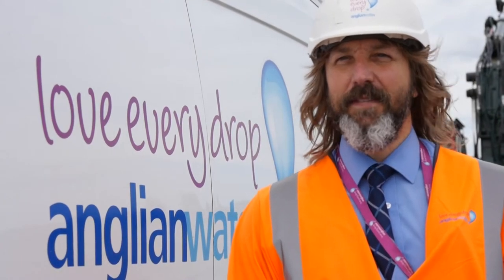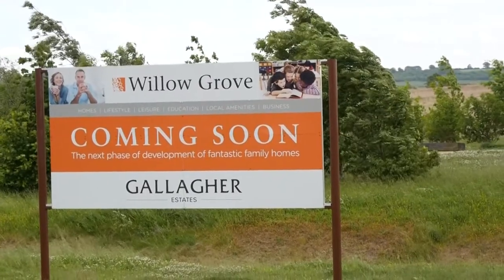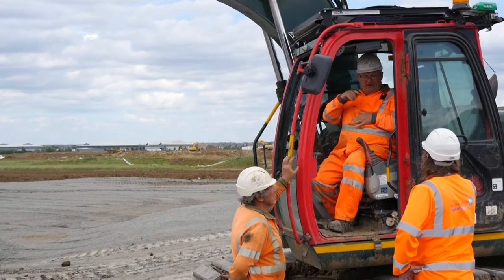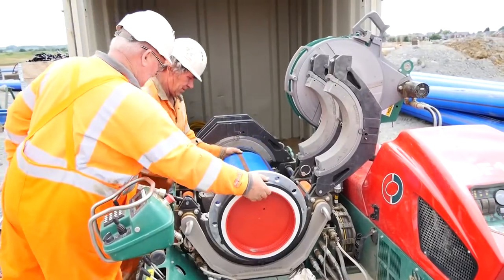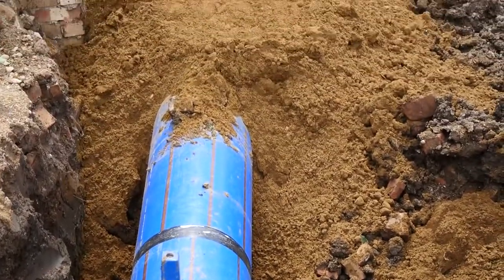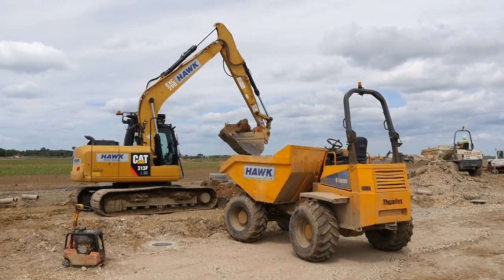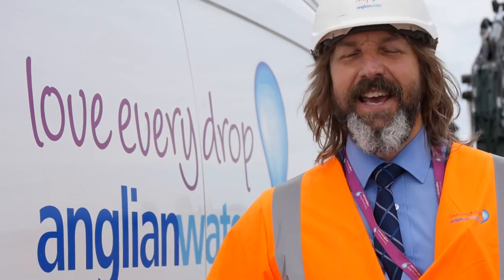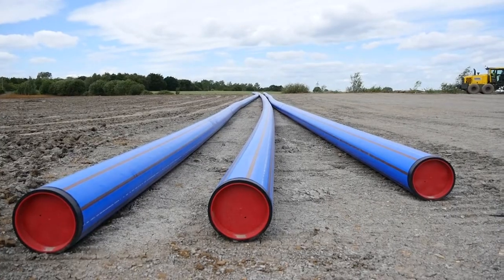Supplying water in a growing region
The East of England is one of the fastest growing areas in the country and all the new homes being built need water and sewerage. Planning ahead to ensure there is enough for water for everyone is big job, especially on a site like Wixams in Bedfordshire. Wixams is one of the UK's largest developments and will see four villages built on the 750 acre former Elstow Storage Depot housing 4,500 families. One village is already complete and our Developer Services team are now working with developers Gallagher Estates to lay the water mains for the new villages.
It's just one of many developments around the region we need to plan water supplies for and install the essential infrastructure so that the new residents will have clean, healthy water for decades to come.